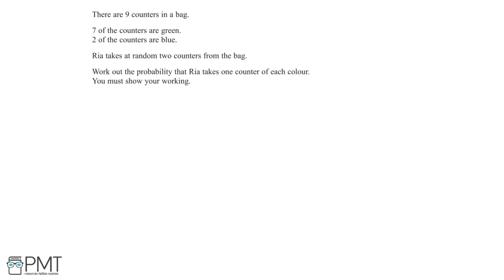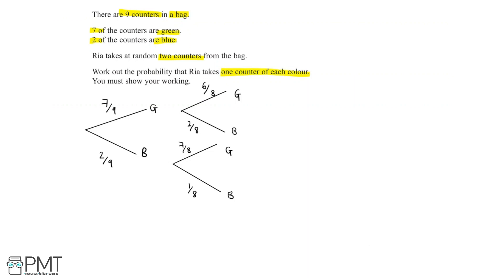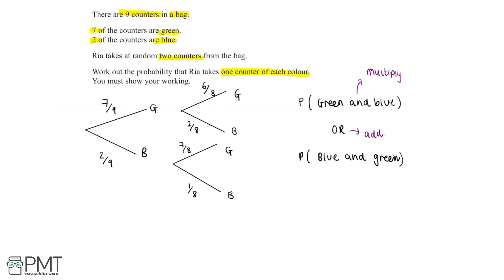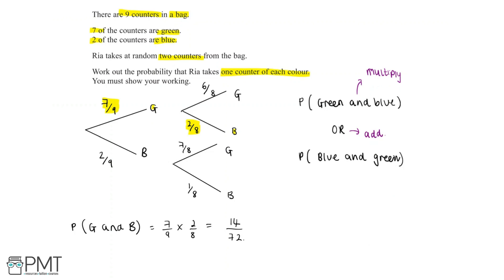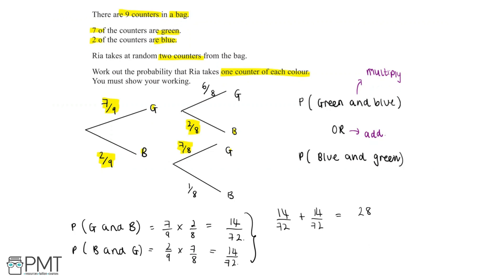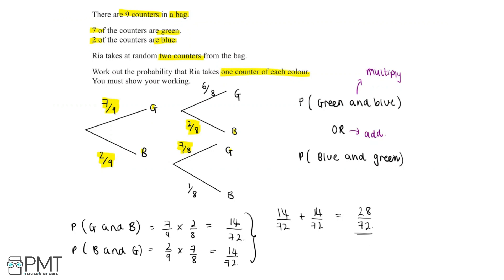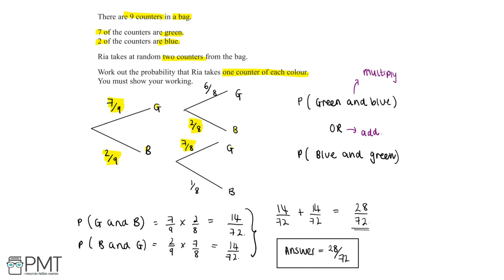Probability of Events (Higher) - Q1 | Maths GCSE | PMT Education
This is the video solution for our Mathematics GCSE Probability of Events (Higher) Questions by Topic. You can watch all the videos for this question set in this playlist

You can also download a PDF copy of the Questions by Topic, the mark scheme and model answers